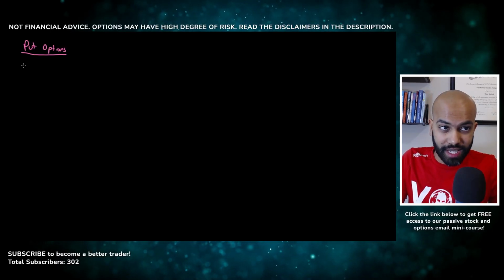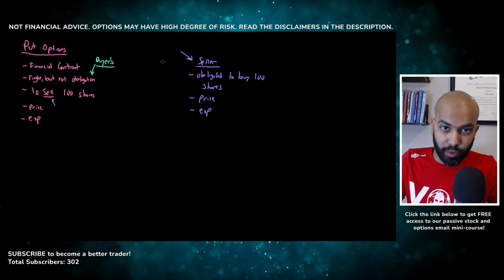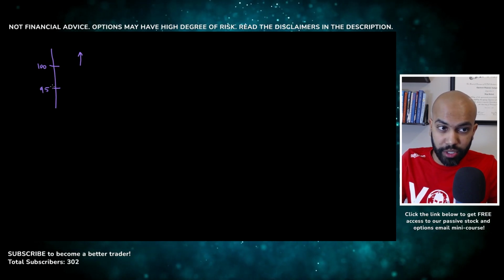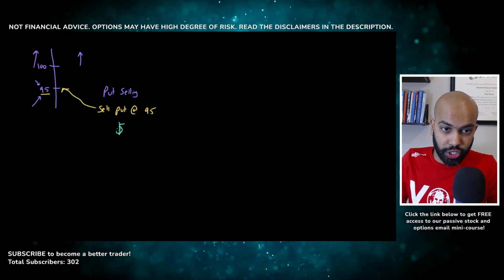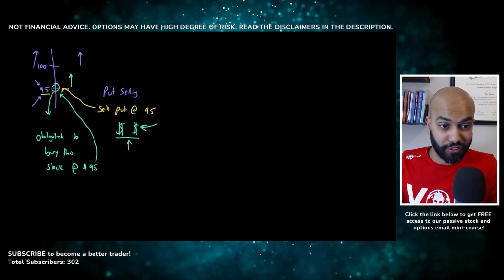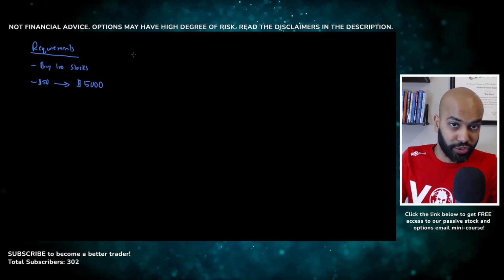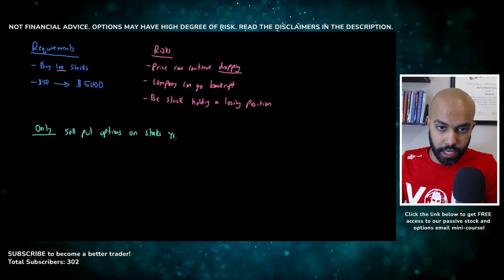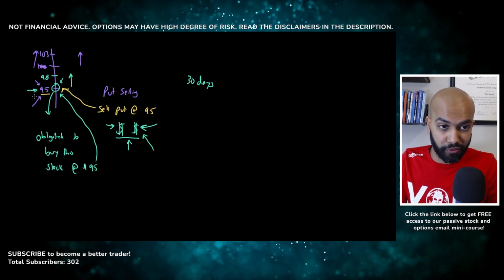How to generate consistent passive income with put options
In this video, we go over the basics of put options so you can generate consistent passive income.